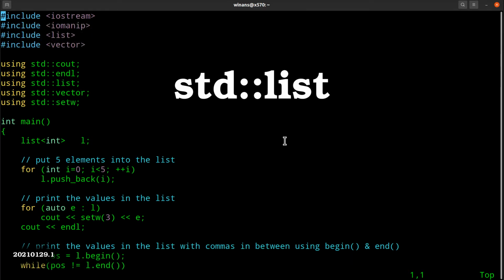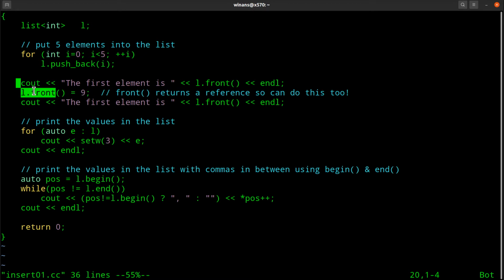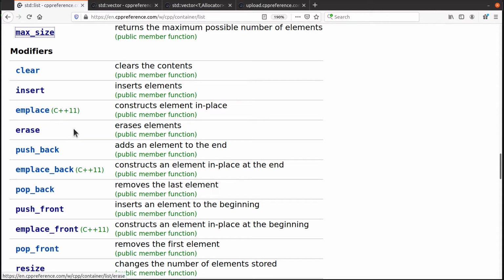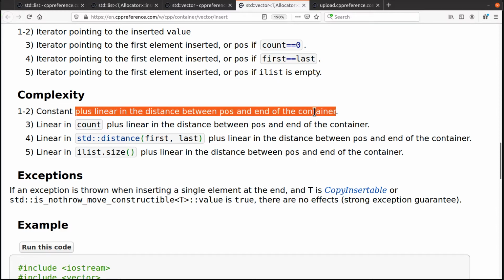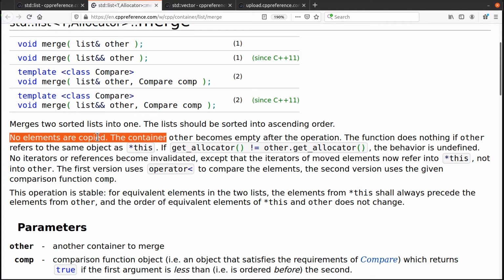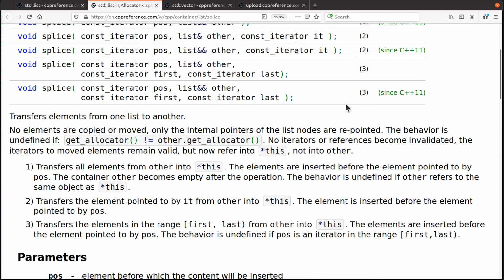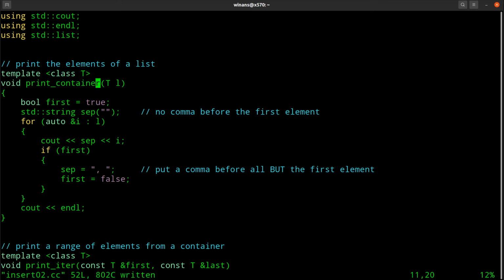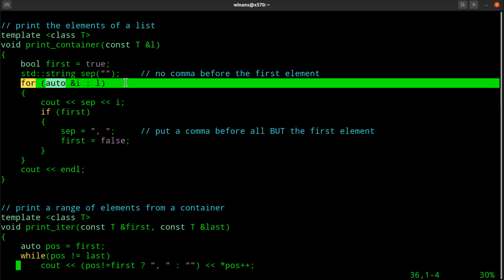The std::list template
A discussion of the C++  std::list template and some discussion it in contrast to the std::vector.